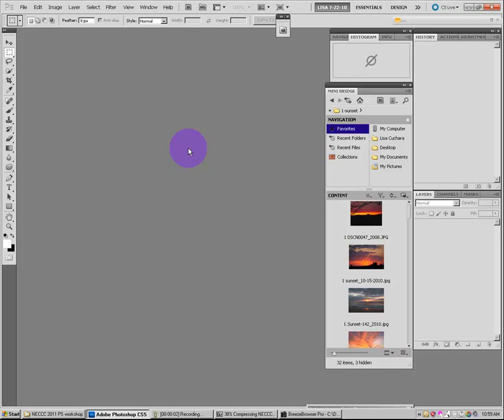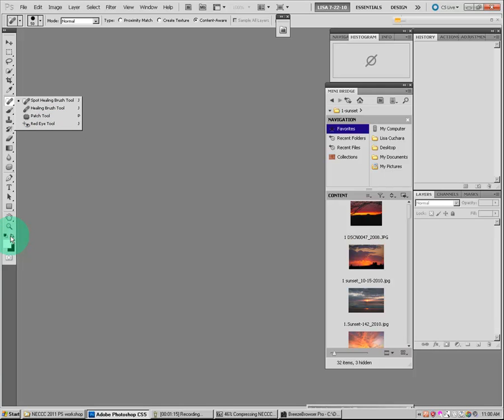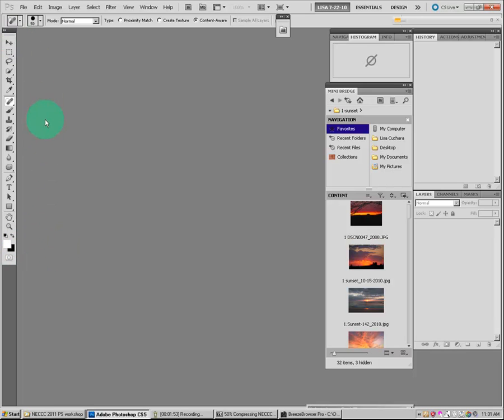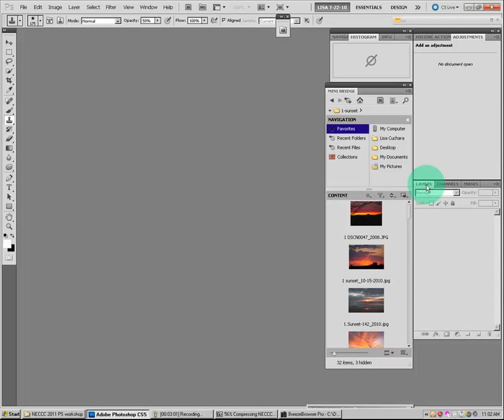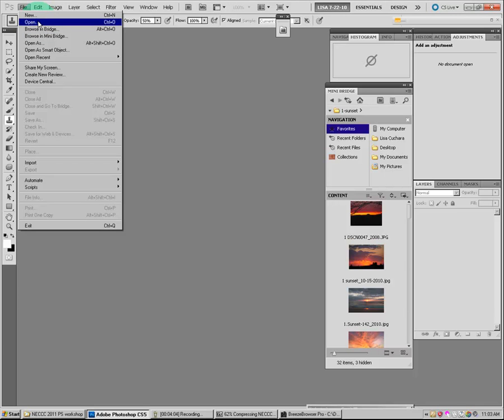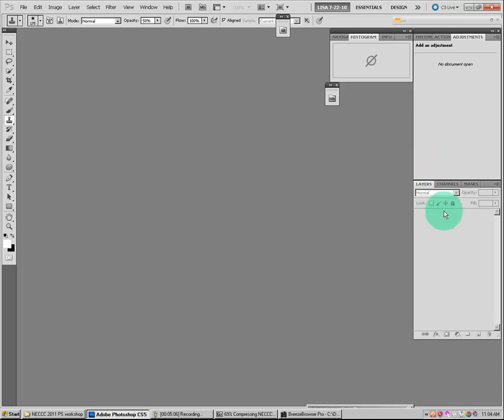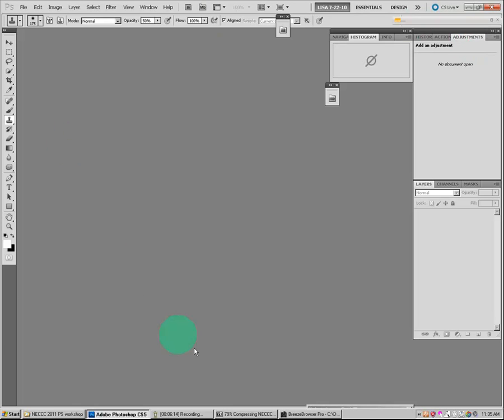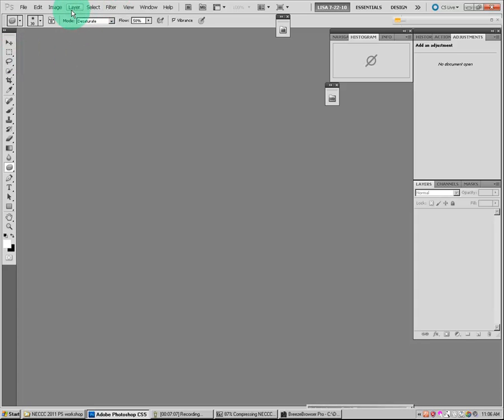Intro to Photoshop Tool bar and palettes